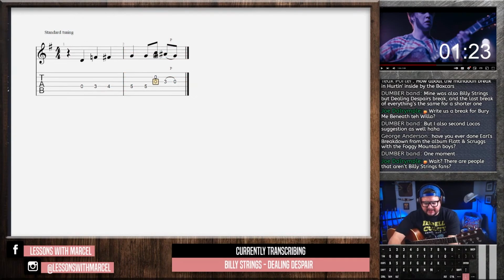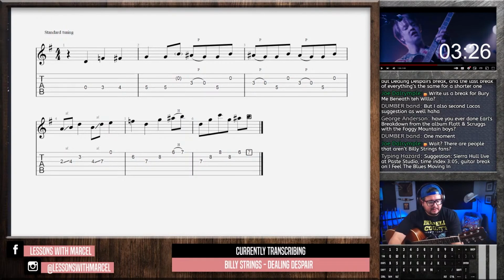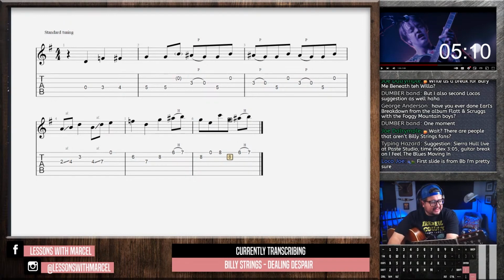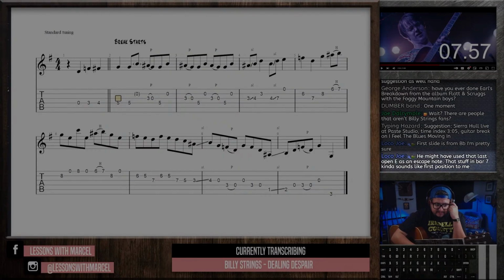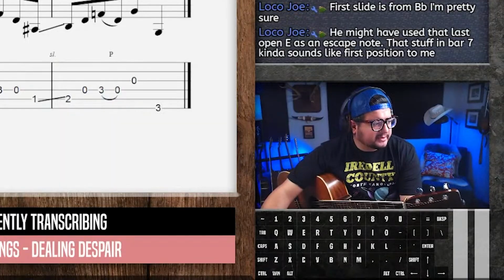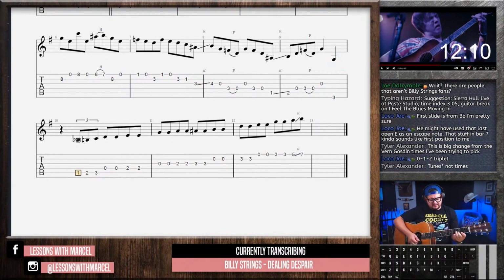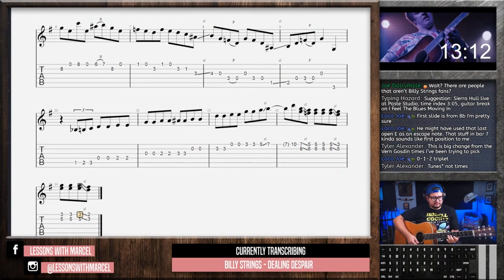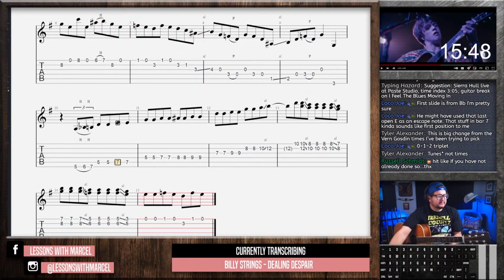Transcribe a Billy Strings guitar solo but you only have 15 minutes.